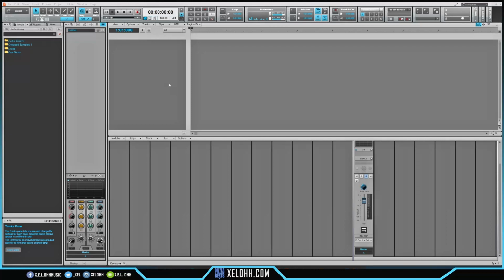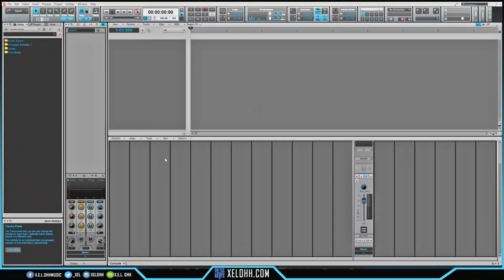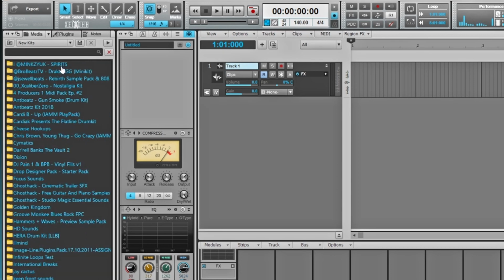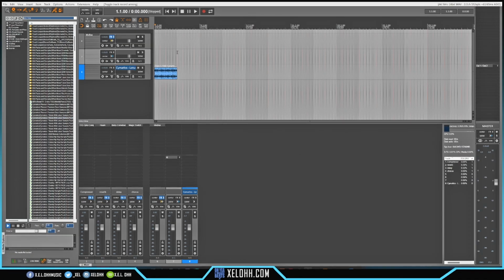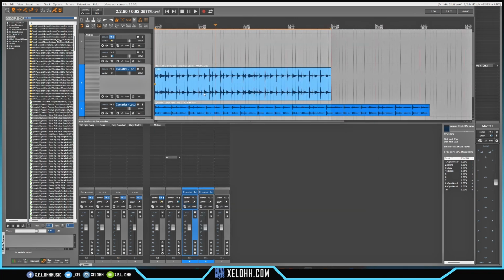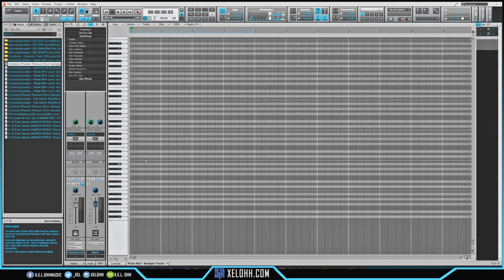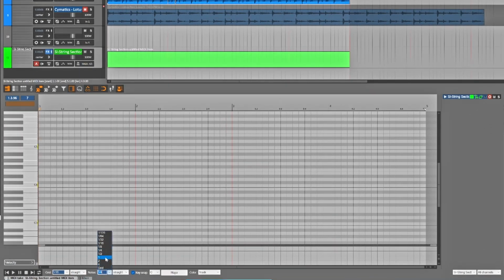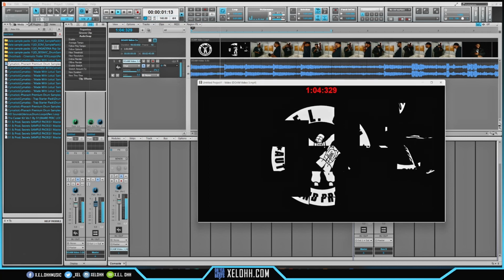Cakewalk vs Reaper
In this video I go head to head with Cakewalk and Reaper. Give some Pros and Cons of both DAWs and hopefully help you decide what DAW is for you is it Cakewalk or Reaper or Both?
Affilaite Links
Beats Prod. by X.E.L. Ohh for AutoRewind Productions